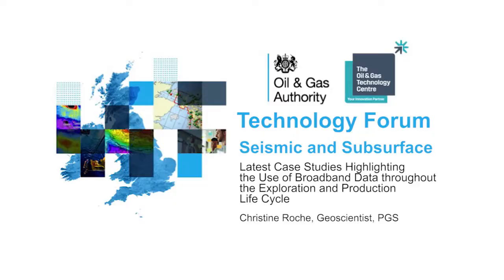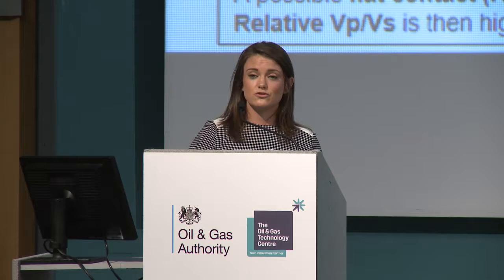OGA OGTC Technology Forum - Seismic and Subsurface - 1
Session Introduction by Jim Ross, Principal Geophysicist, OGA followed by Christine Roche, Geoscientist, Western Geco